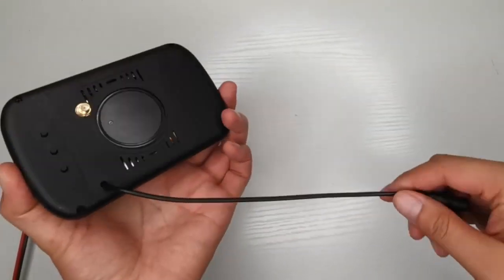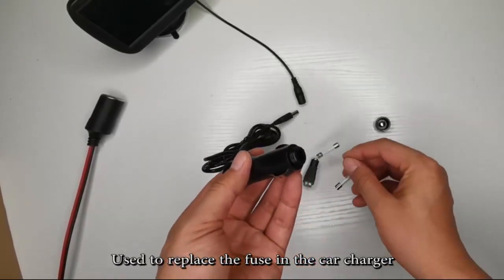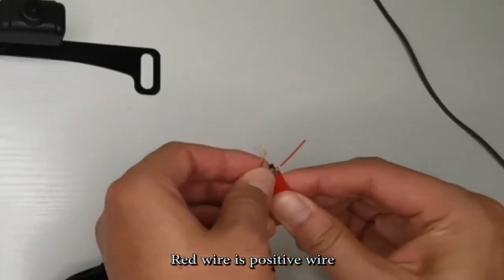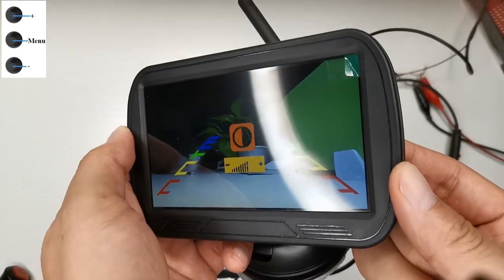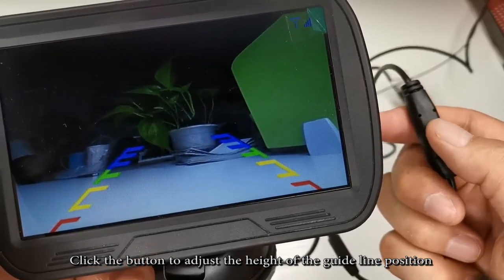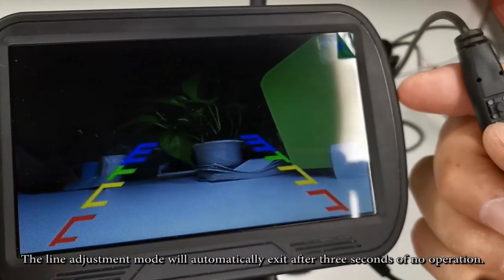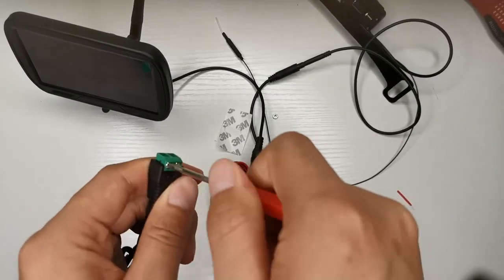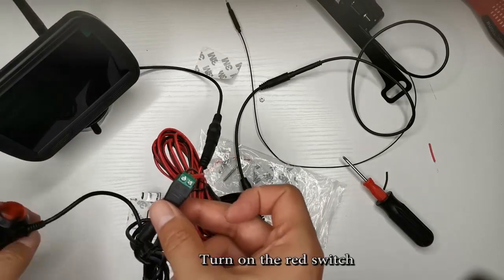wireless backup camera easy installation